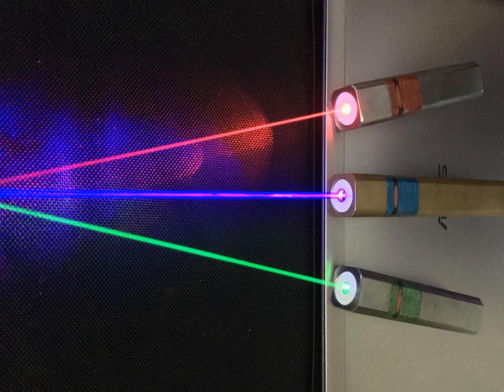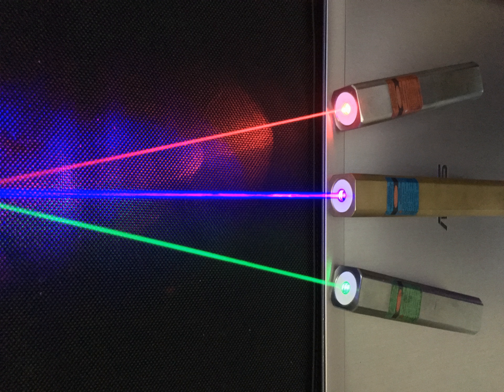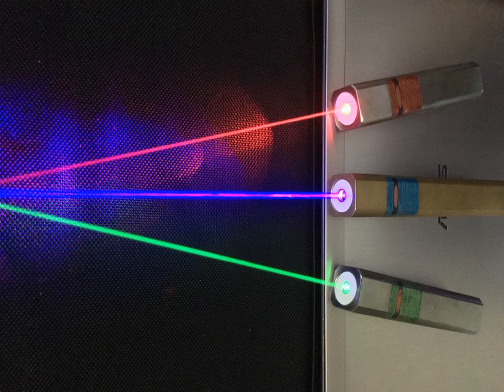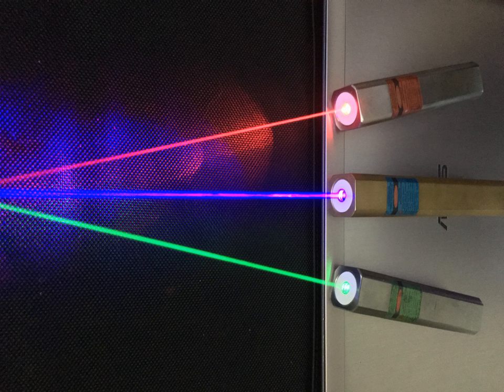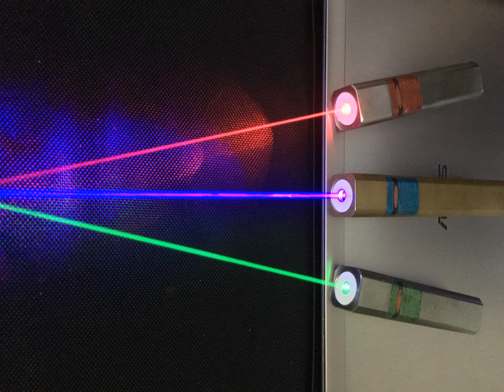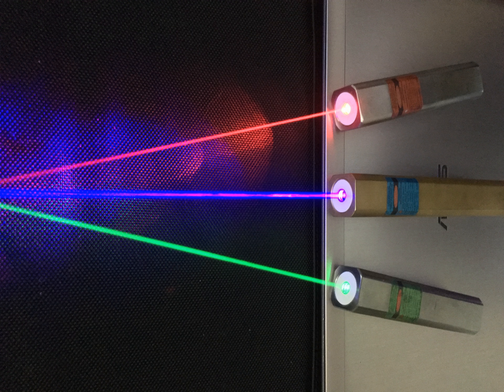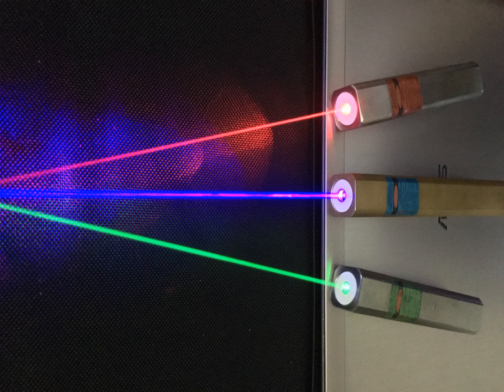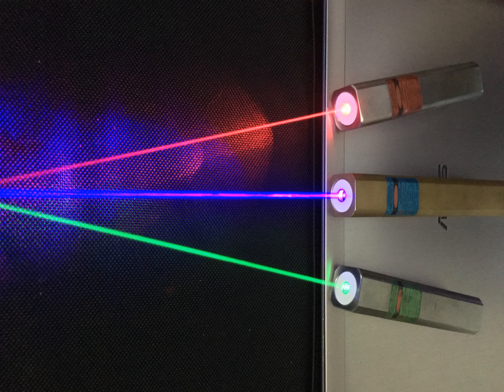Laser pointer | Wikipedia audio article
00:03:11 1 Colors and wavelengths
00:06:15 1.1 Red and red-orange
00:07:13 1.2 Orange
00:08:28 1.3 Yellow
00:09:23 1.4 Green
00:14:15 1.5 Blue
00:17:55 1.6 Violet
00:20:10 2 Applications
00:20:20 2.1 Pointing
00:22:01 2.2 Industrial and research use
00:23:23 2.3 Leisure and entertainment
00:26:29 2.4 Weapons systems
00:27:21 3 Hazards
00:28:01 3.1 Incorrect power rating
00:28:56 3.2 Malicious use
00:30:32 3.3 Eye injury
00:33:12 3.4 Infrared hazards of diode-pumped solid-state laser pointers
00:37:05 4 Regulations and misuse
00:41:55 4.1 Australia
00:44:25 4.2 Canada
00:45:28 4.3 Netherlands
00:45:53 4.4 Sweden
00:46:24 4.5 United Kingdom
00:46:32 4.6 United States
00:46:43 4.6.1 Arizona
00:48:09 4.6.2 Michigan
00:49:22 4.6.3 Maine
00:49:56 4.6.4 Massachusetts
00:50:52 4.6.5 Utah
00:51:12 4.7 Colombia
00:51:48 5 See also

- Socrates

SUMMARY
A laser pointer or laser pen is a small handheld device with a power source (usually a battery) and a laser diode emitting a very narrow coherent low-powered laser beam of visible light, intended to be used to highlight something of interest by illuminating it with a small bright spot of colored light. Power is restricted in most jurisdictions not to exceed 5 mW.
The small width of the beam and low power of typical laser pointers make the beam itself invisible in a reasonably clean atmosphere, only showing a point of light when striking an opaque surface. Some higher-powered laser pointers project a visible beam via scattering from dust particles or water droplets along the beam path. Higher-power and higher-frequency green or blue lasers may produce a beam visible even in clean air because of Rayleigh scattering from air molecules, especially when viewed in moderately-to-dimly lit conditions. The intensity of such scattering increases when these beams are viewed from angles near the beam axis. Such pointers, particularly in the green-light output range, are used as astronomical-object pointers for teaching purposes.
The low-cost availability of infrared (IR) diode laser modules of up to 1000 mW (1 watt) output has created a generation of IR-pumped, frequency doubled, green, blue, and violet diode-pumped solid-state laser pointers with visible power up to 300 mW. Because the invisible IR component in the beams of these visible lasers is difficult to filter out, and also because filtering it contributes extra heat which is difficult to dissipate in a small pocket "laser pointer" package, it is often left as a beam component in cheaper high-power pointers. This invisible IR component causes a degree of extra potential hazard in these devices when pointed at nearby objects and people.
Laser pointers make a potent signaling tool, even in daylight, and are able to produce a bright signal for potential search and rescue vehicles using an inexpensive, small and lightweight device of the type that could be routinely carried in an emergency kit.
If aimed at a person's eyes, laser pointers can cause temporary disturbances to vision. There is some evidence of rare minor permanent harm, but low-powered laser pointers are not seriously hazardous to health. They may be a major annoyance in some circumstances. In rare cases a dot of light from a red laser pointer may be thought to be due to a laser gunsight. When pointed at aircraft at night, laser pointers may dazzle and distract pilots, and increasingly strict laws have been passed to ban this.